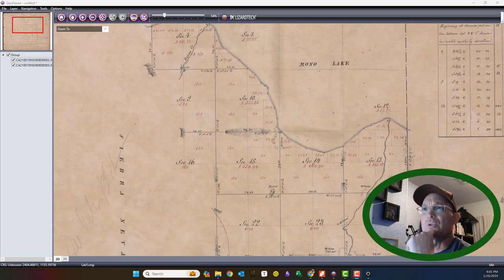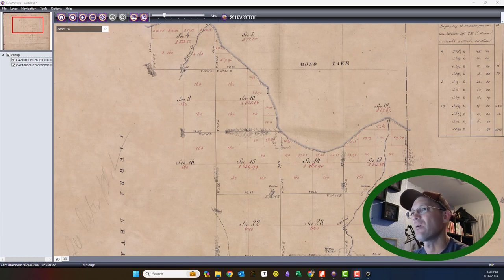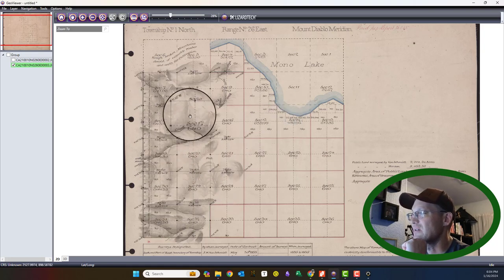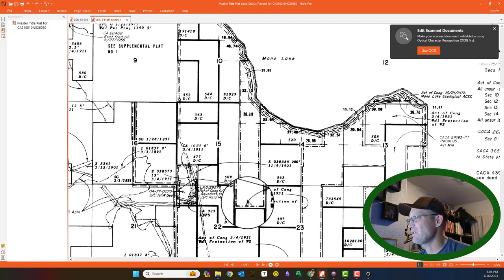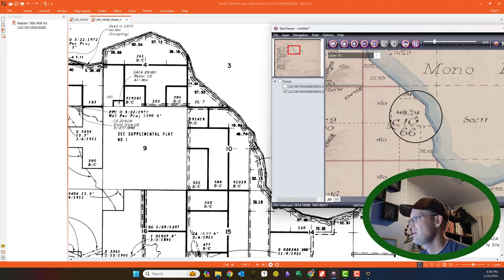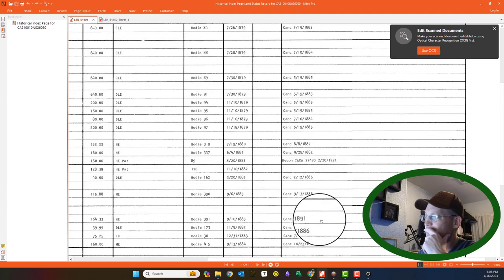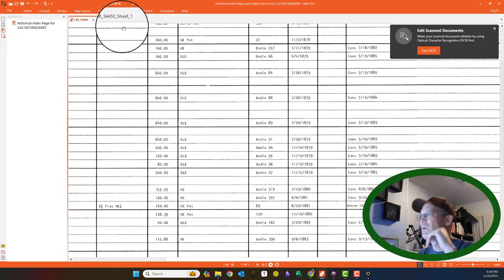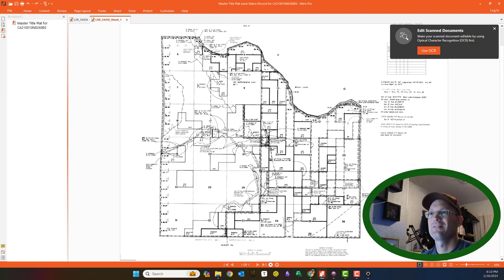An Introduction To GLO Master Title Plats